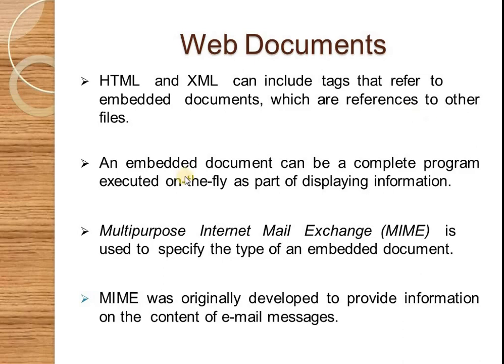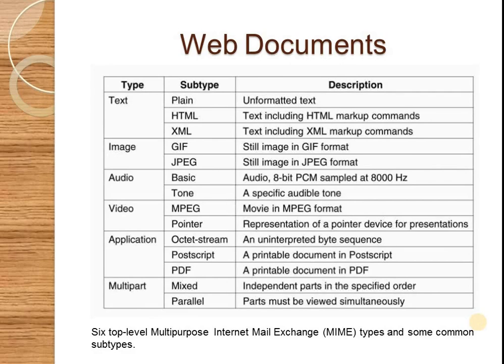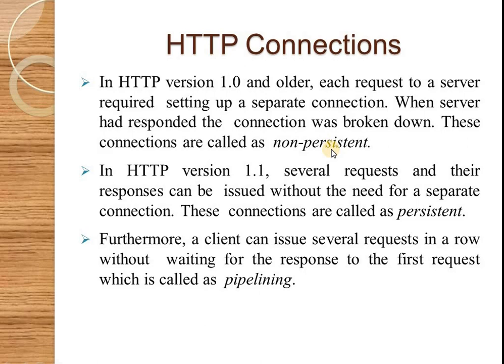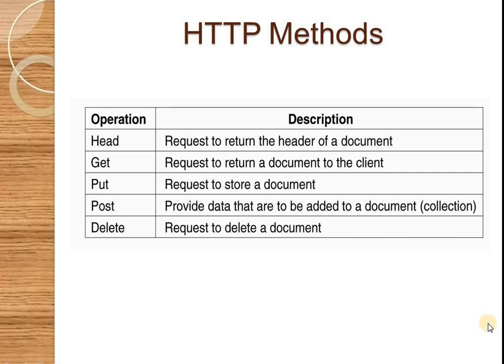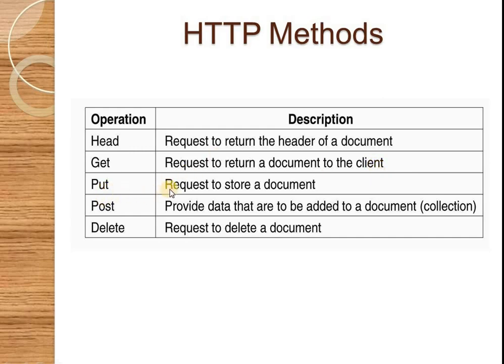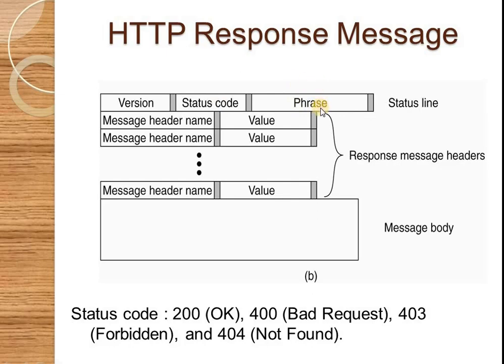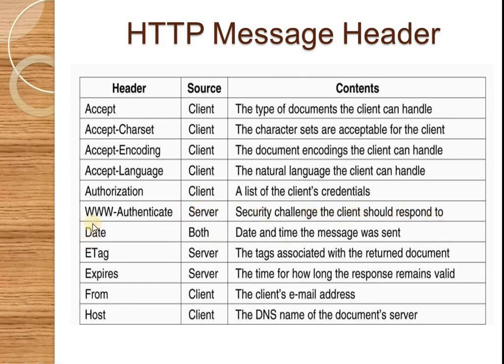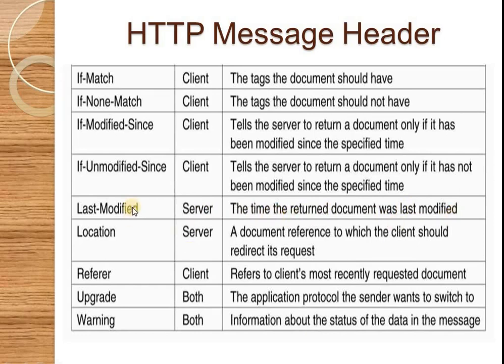Hypertext Transfer Protocol (HTTP)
This video explains types of web documents and working of HTTP protocol